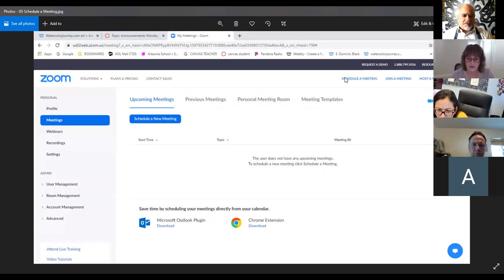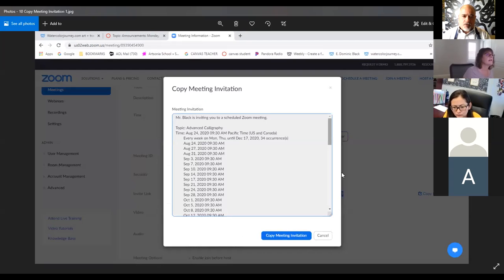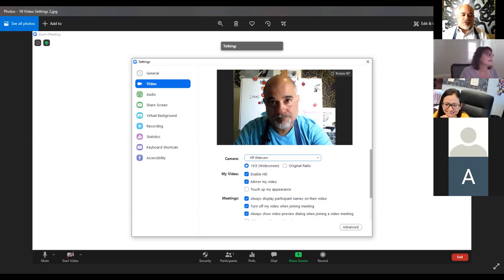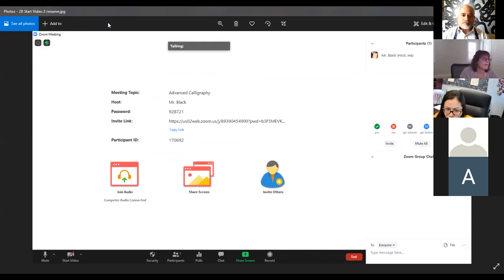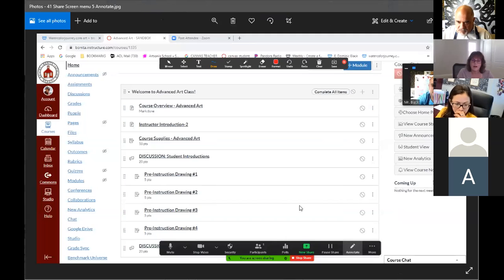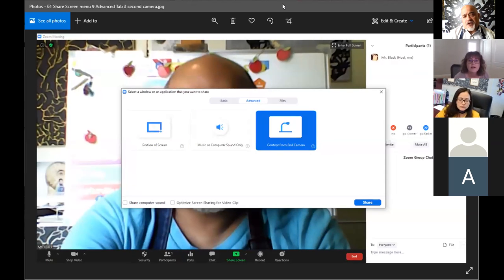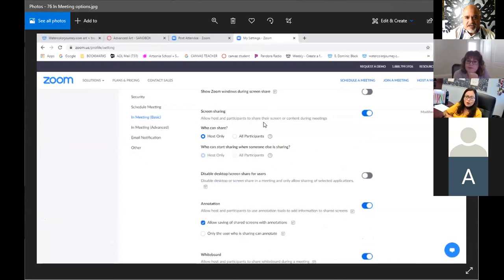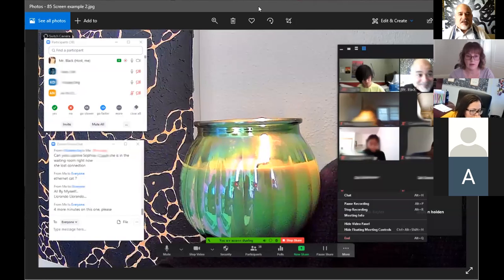ZOOM Everything!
This is a quick video showcasing everything I know about using ZOOM for education.